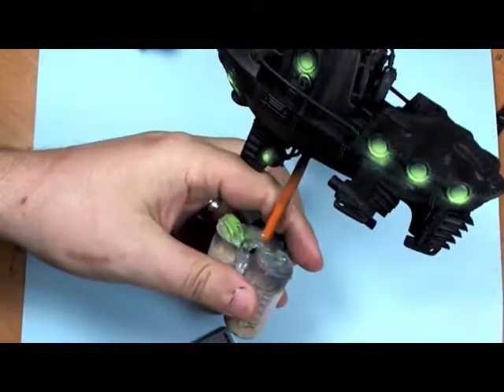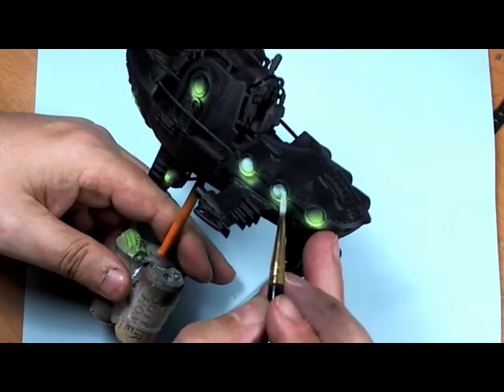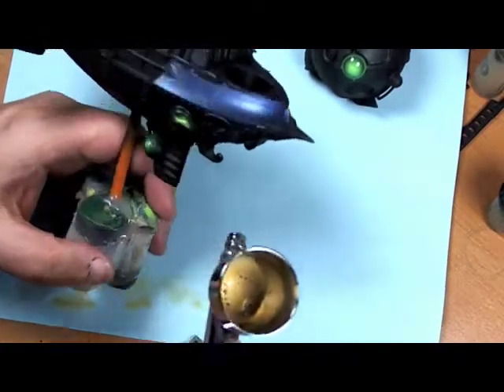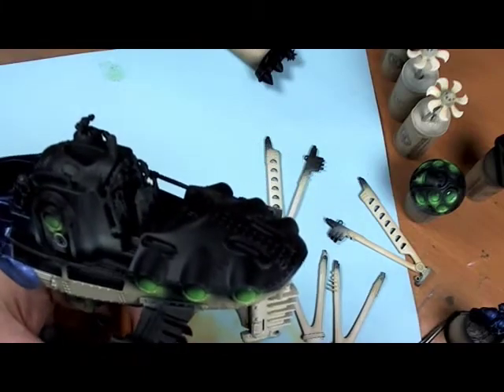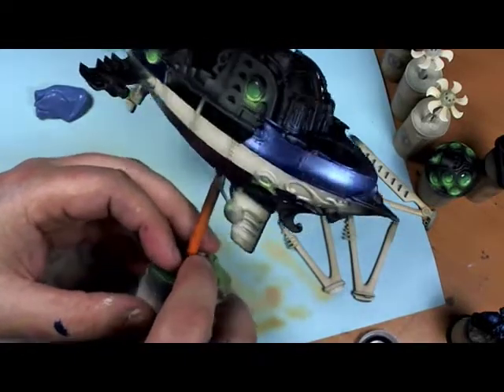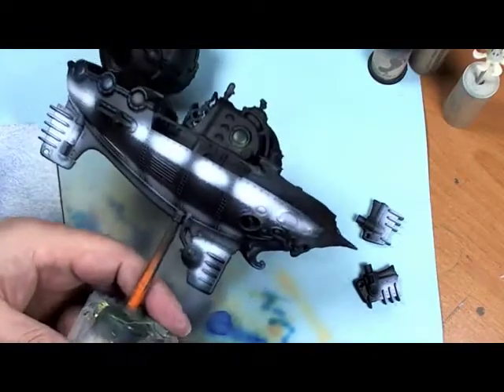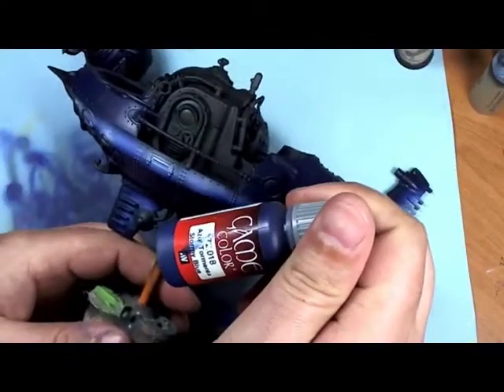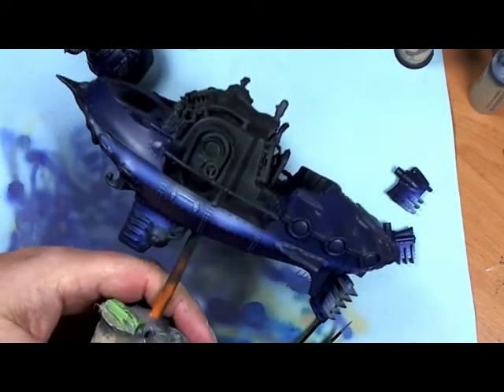Painting Kharadron Overlords Frigate Part 3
Painting Kharadron Overlords Frigate Part 3 - Some masking tricks and hull painting!